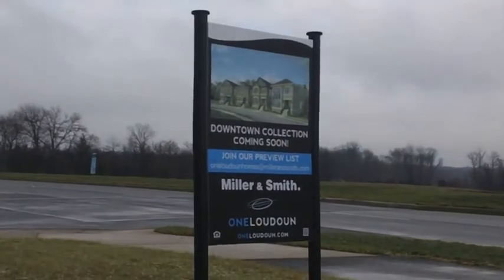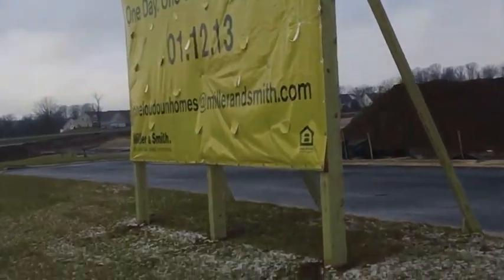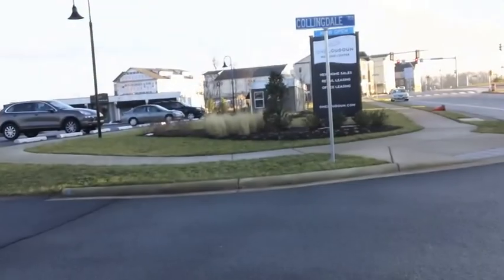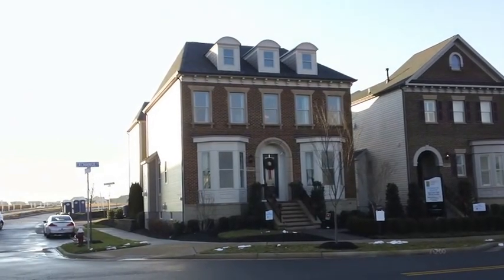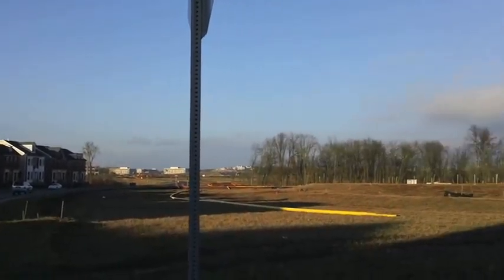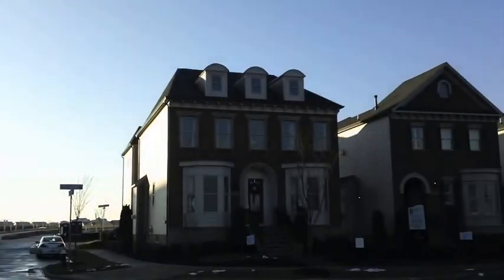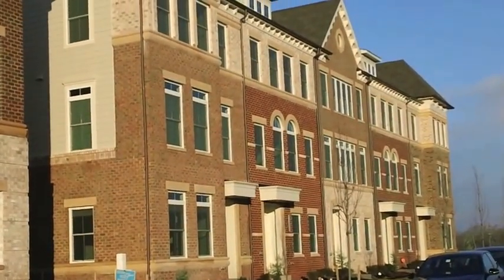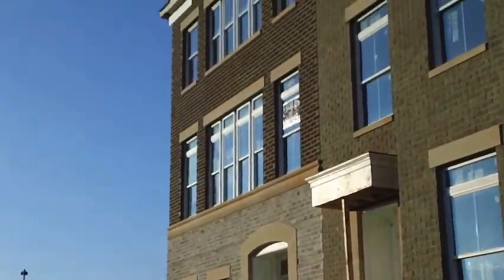One Loudoun: Work in Progress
Ratna and I decided to go on a tour of the future site of the all-in-one One Loudoun last week -- here is a quick video blog entry from our multi-pronged outing!